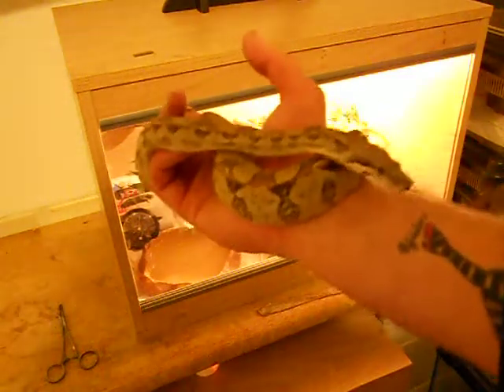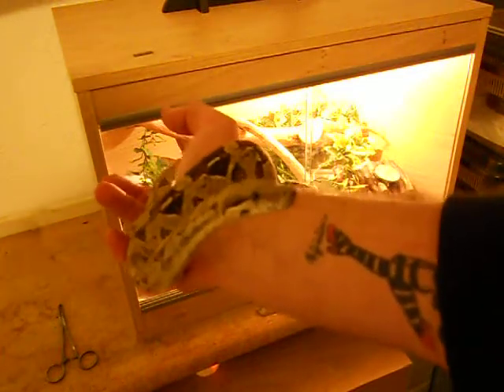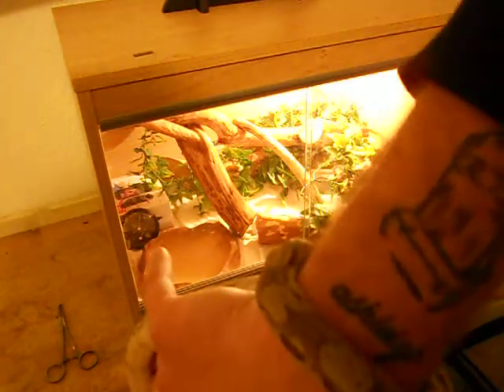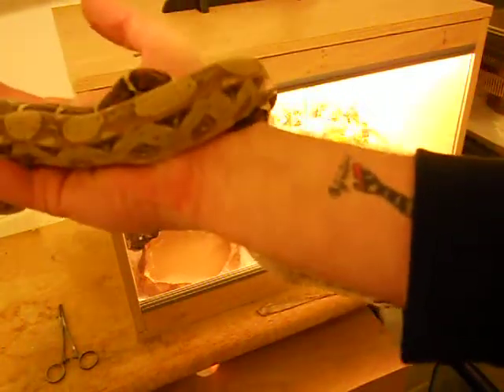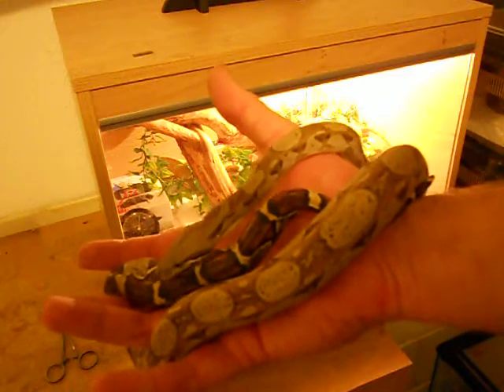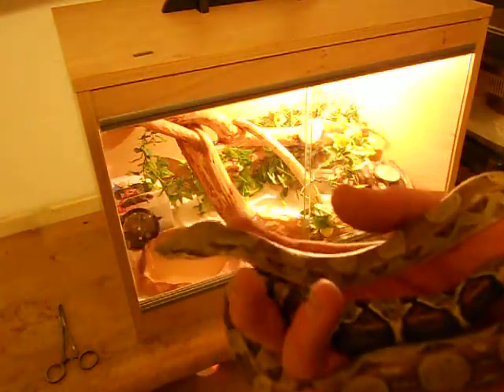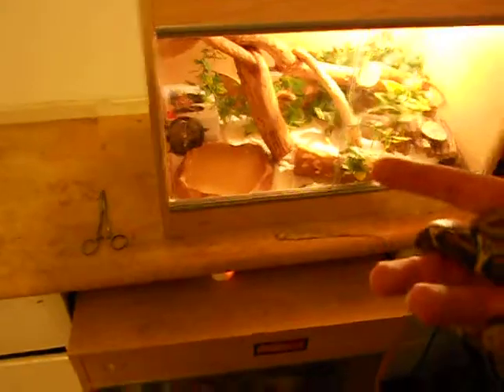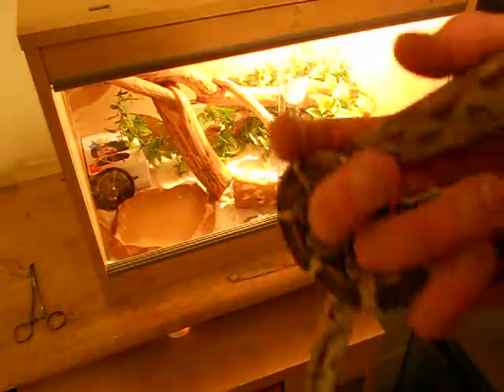Common Boa update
Peppers at 7 months